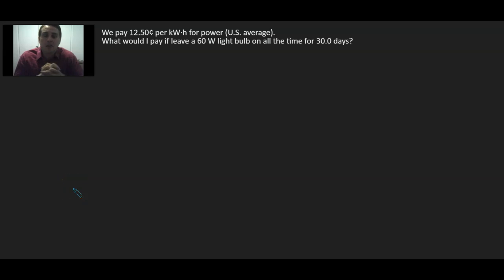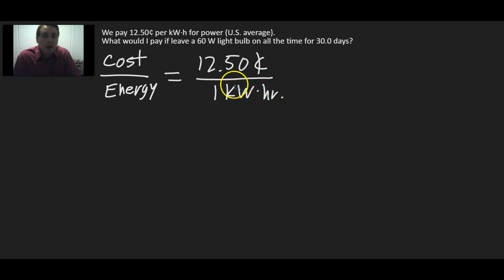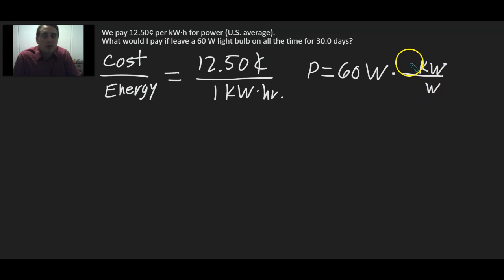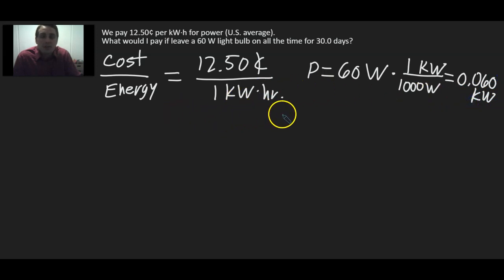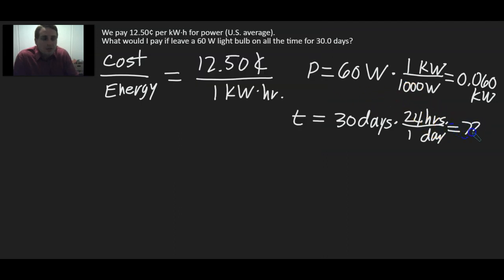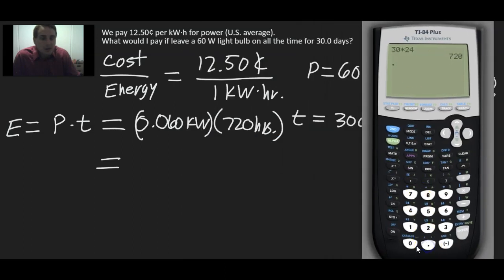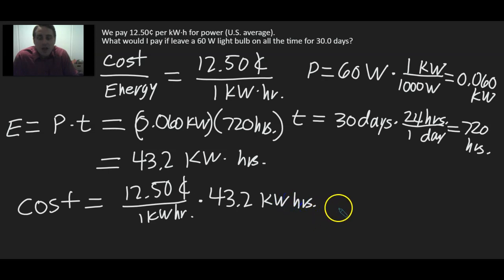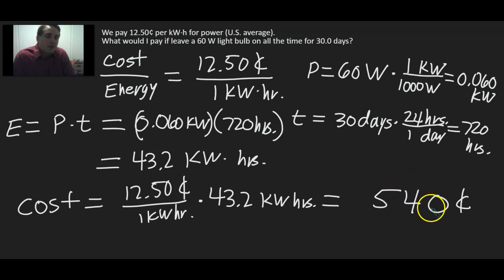Electric Power Cost Sample Calculation